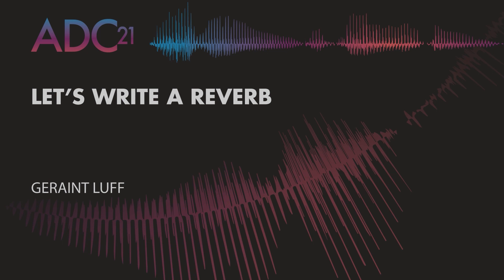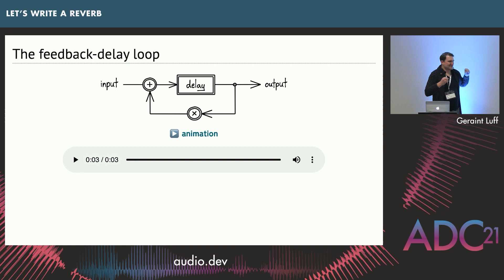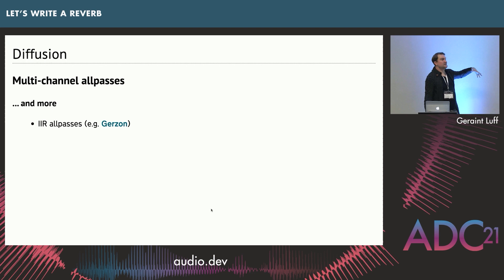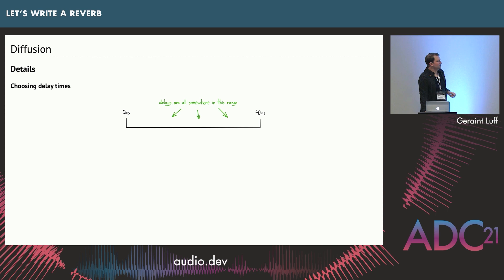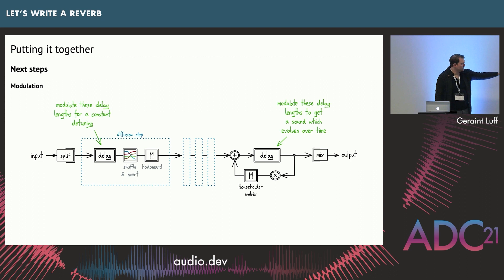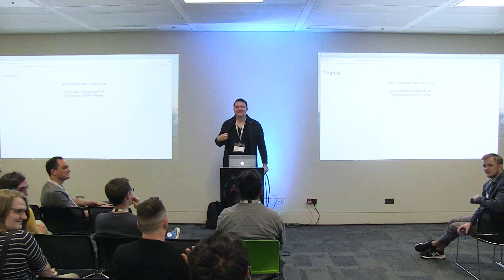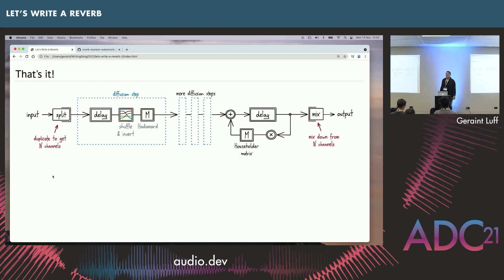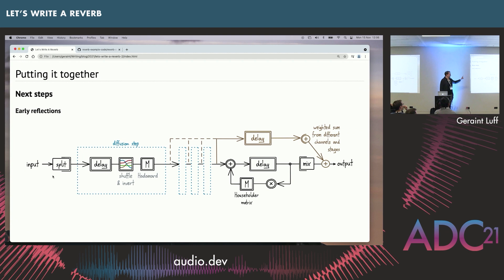Let's Write a Reverb - Geraint Luff - ADC21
Let's Write a Reverb

No magic numbers, no strange nested filters, no tricky tuning.
Presenting a clean and flexible approach to writing a smooth high-quality reverb, using a variation on the classic feedback-delay network (FDN) structure.

Geraint Luff

Geraint grew up with a strong interest in music, maths and programming. He now heads up Signalsmith Audio, a small company which provides custom audio/DSP algorithm design and implementation, as well as developing their own line of audio plugins.

Special thanks to the ADC21 Team:

Lina Berzinskas
Sophie Carus
Timur Doumler
Derek Heimlich
Josh Hodge
Andrew Kirk
Bobby Lombardi
Tom Poole
Ralph Richbourg
Jim Roper
Jonathan Roper